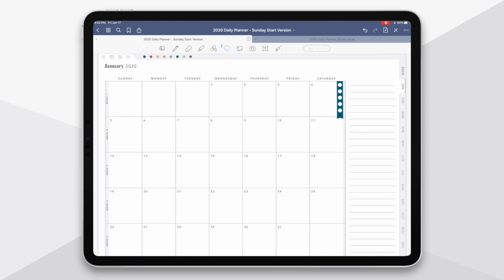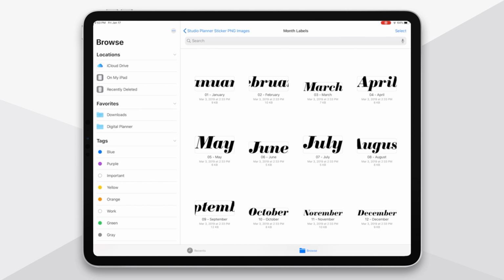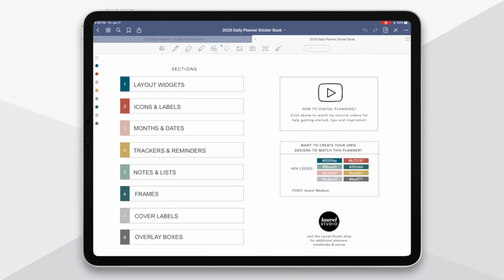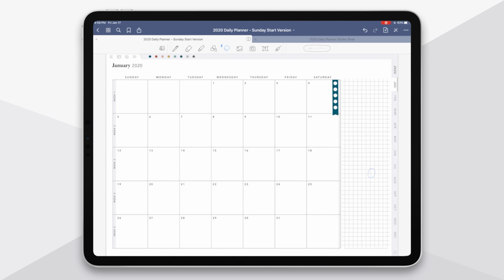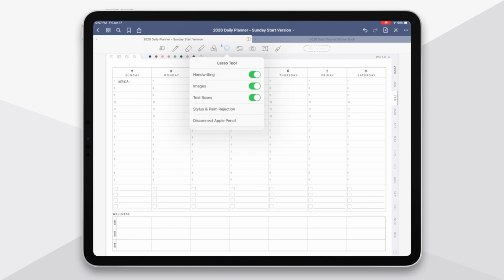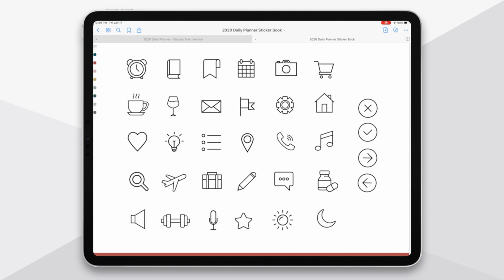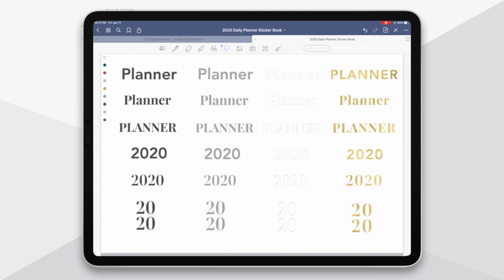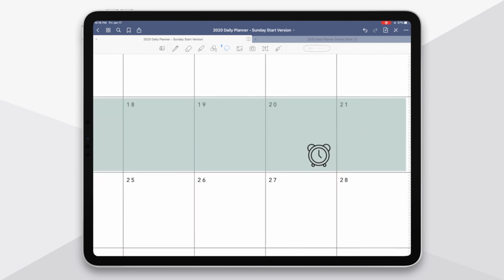Digital Planning Basics | How to use digital stickers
In this video, I share an introduction to digital stickers and show you how to use them. I also give you a closer look at the stickers included in my latest planner!

Jump ahead to the section you are most interested in!
00:10 - What are digital stickers?
2:00 - Using individual sticker image files in an app other than GoodNotes (e.g. Notability, Xodo, Drawboard)
4:05 - Overview of GoodNotes sticker book
5:45 - Selecting stickers from your GoodNotes sticker book and placing them in your planner
7:10 - Copying sticker layouts across multiple pages
8:00 - Adding text on top of stickers
9:00 - Overview of stickers included with 2020 digital planner
13:10 - Resizing stickers
14:00 - Selecting stacked stickers